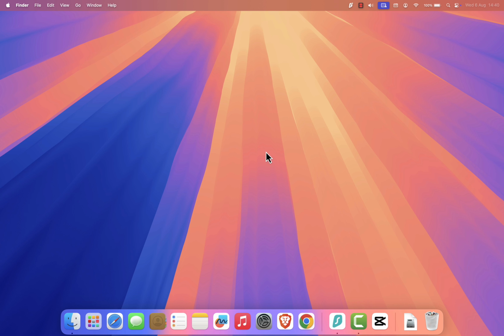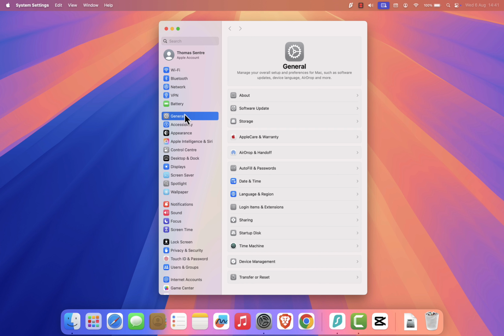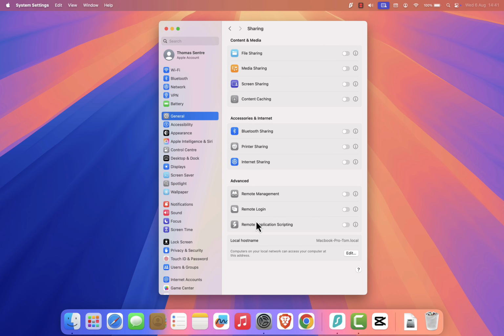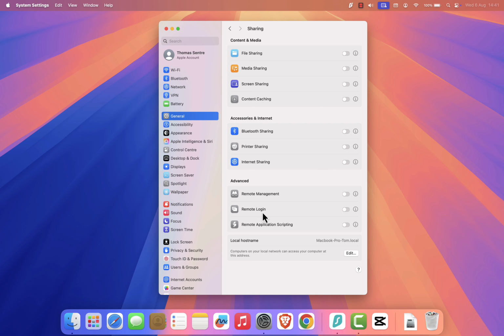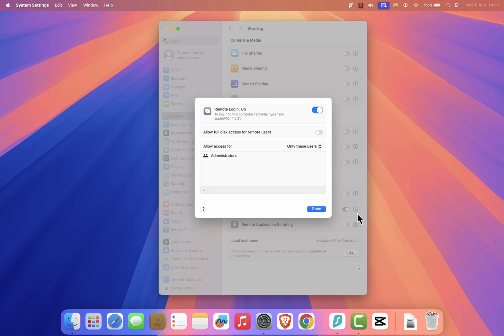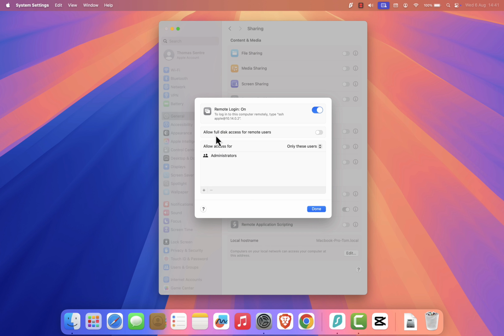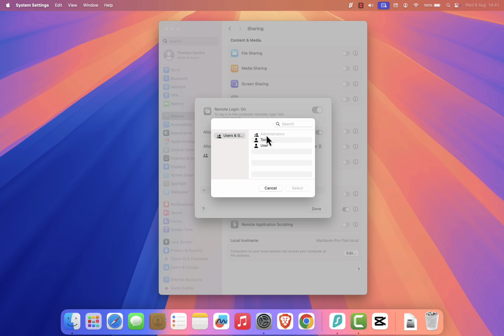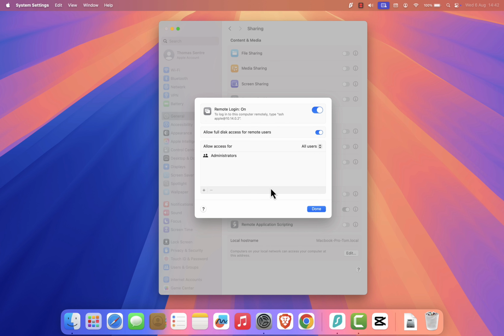How To Enable or Disable Remote Access on Mac Os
In this tutorial, I’ll show you how to enable or disable remote access on your Mac.